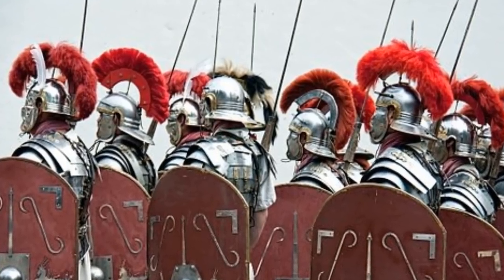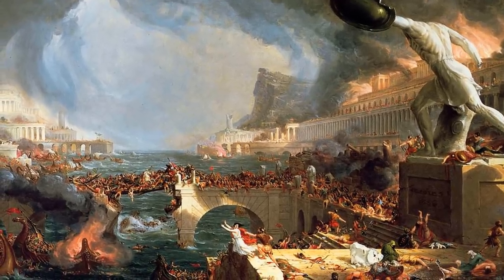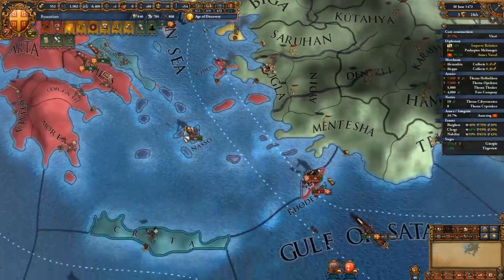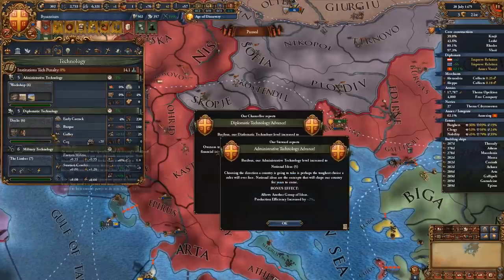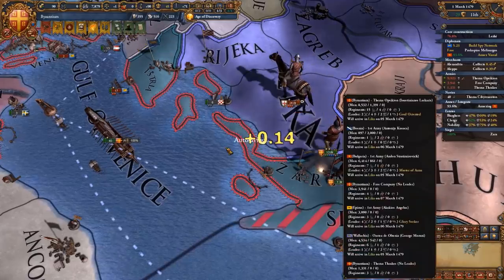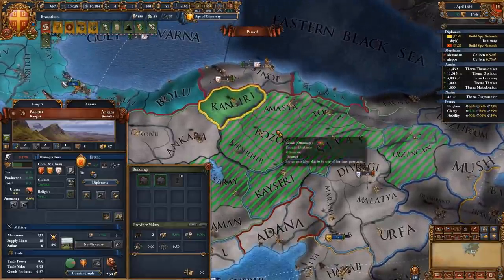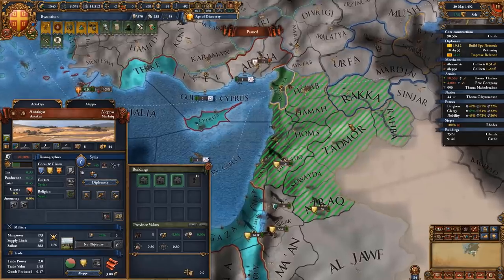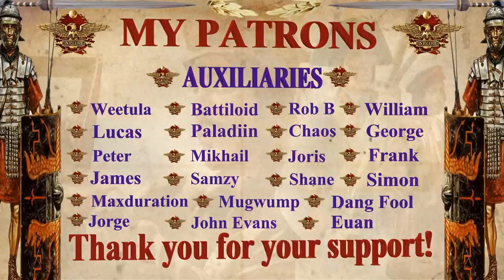Byzantium Into Eastern Roman Empire By 1520! EU4 Byzantium Guide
An EU4 Byzantium Guide focusing on your Starting Moves, explaining in detail how to manage your eu4 leviathan monuments eu4  estates, diplomacy, expansion path and missions, as well as how to manage your army and trade.

📂Timestamps:
00:00 - Diplomatic Situation
05:31 - 5Head Times
10:35 - Massive Wars
15:39 - Mamluks TOO STRONK
19:06 - Ideas & Later Expansion

Forming Eu4 roman empire can be amazing when you do it as eu4 byzantium in the eu4 1.31 leviathan update. Not only is Byzantium extremely overpowered but they are the true roman empire eu4 unifiers.

The following DLC is used in this series:

Eu4 1.31 leviathan Emperor DLC, Dharma, Rule Britannia, Cradle of Civilization, Third Rome, Mandate of Heaven, Rights of Man, Mare Nostrum, The Cossacks, Common Sense, El Dorado, Art of War, Res Publica, Wealth of Nations, and Conquest of Paradise.